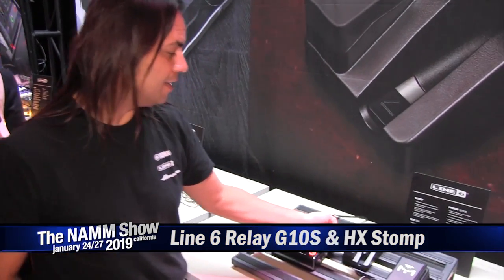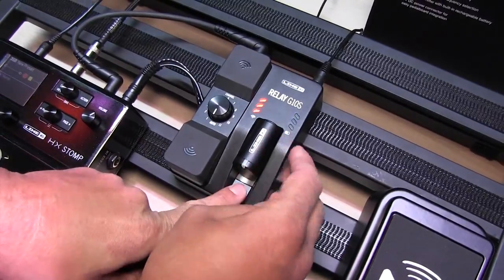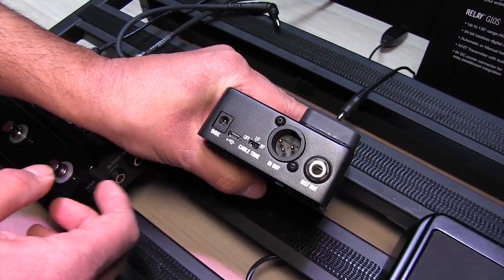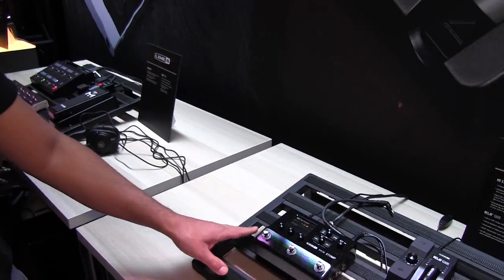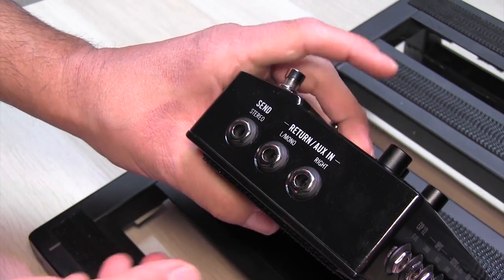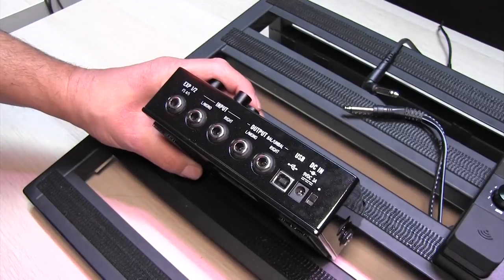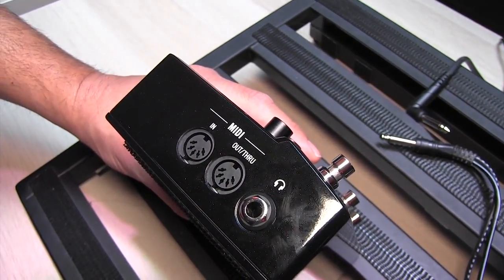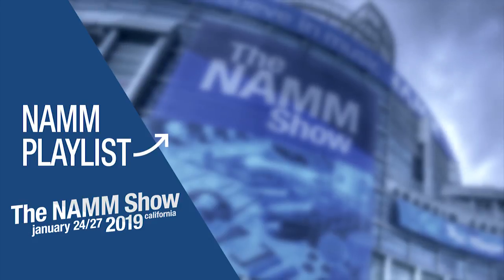L&M @ NAMM 2019: Line 6 HX Stomp & Relay G10S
Andy from Line 6 shows us the new Relay G10S guitar wireless system and the HX Stomp at NAMM 2019.